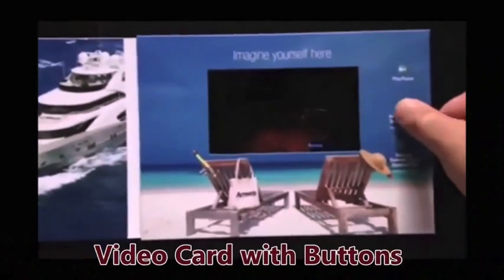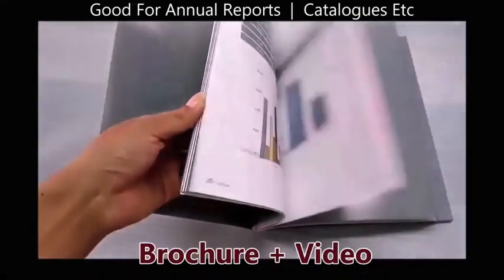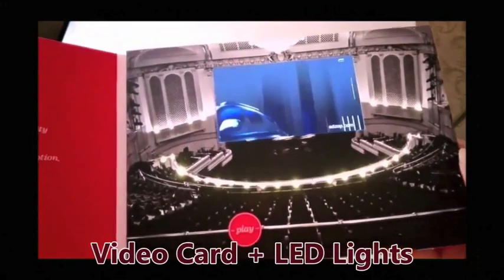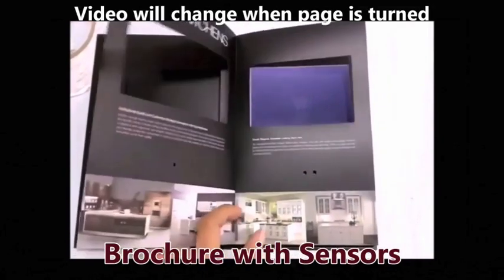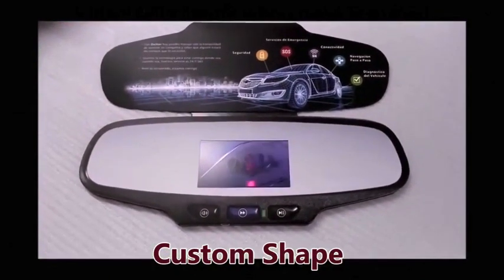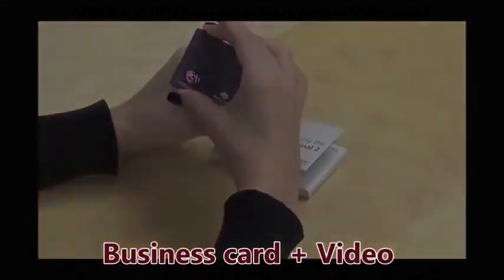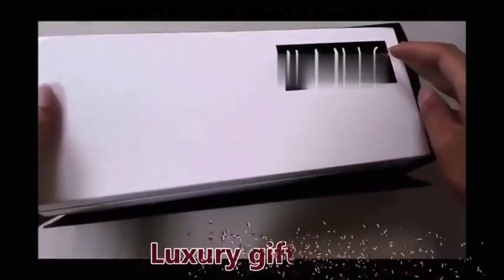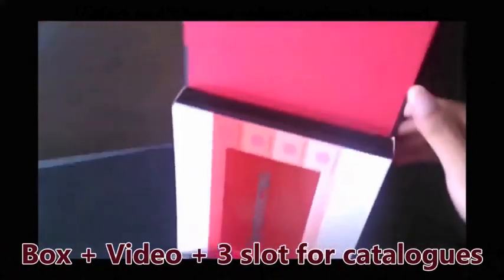Video books_WL